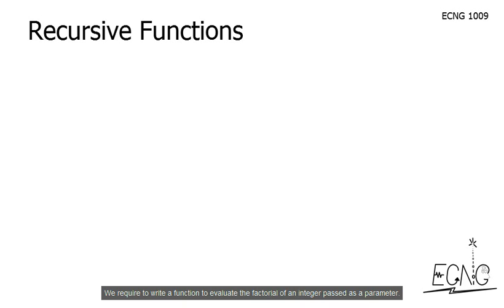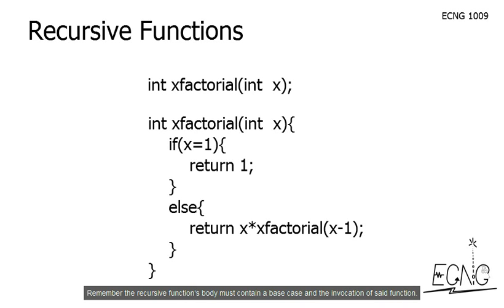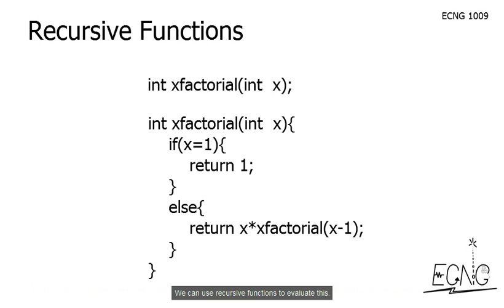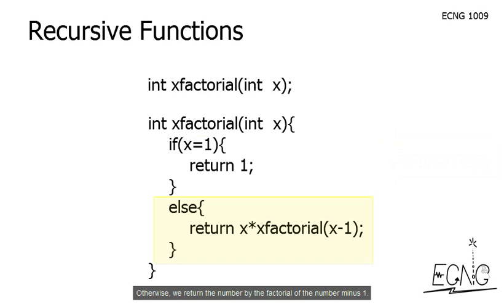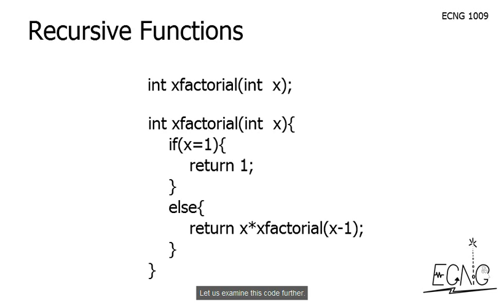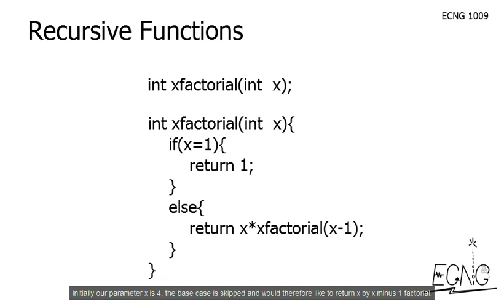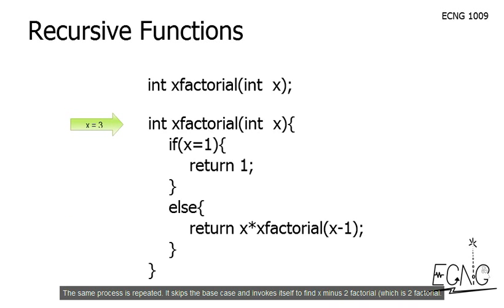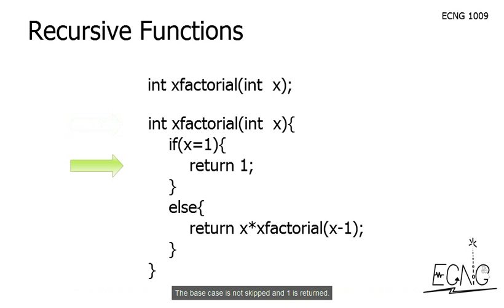2 2 Recursion